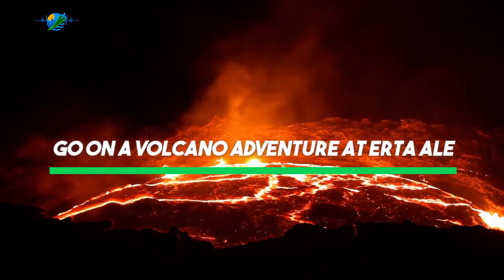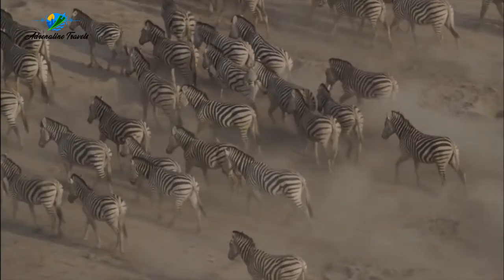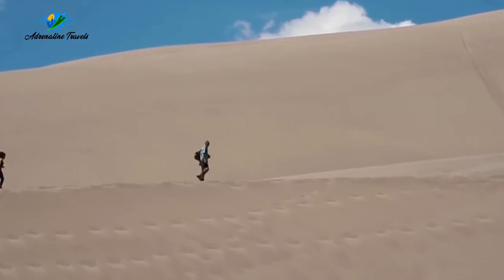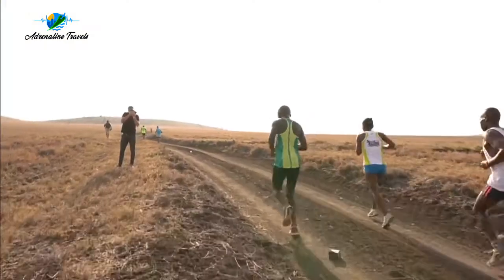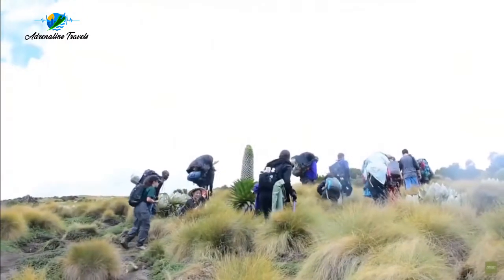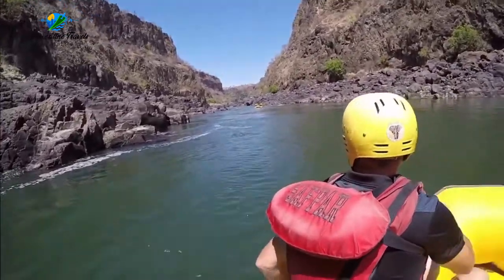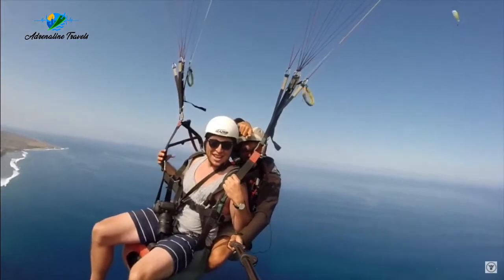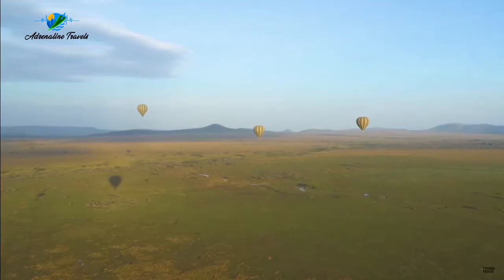UNFORGETTABLE activities in Kenya | Adrenaline Travels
Hey there and welcome back for yet another adventure! In Kenya, there are a variety of activities some of which include animals of all shapes and sizes so let’s hop right into our first activity!

Go on a Volcano Adventure at Erta Ale, Ethiopia
Gallop Alongside Migrating Zebra and Wildebeest
Take a Dip in the “Devil’s Pool,” Victoria Falls
Sand-board on Some of the World’s Tallest Dunes in Namibia

If you are new to the Adrenaline Travels channel, I’m happy you clicked on this video!

🎬SUGGESTED VIDEOS
Don't forget to watch 📽 Adrenaline Travels​ other videos. Please check them out :

Be Part of the Pack
Walk with wild dogs through Laikipia in the company of Laikipia’s Steve Carey. You’ll get face to face with these endangered carnivores, these same carnivores are often overlooked as one of Africa’s most successful hunters. Laikipia is one of the best places in Africa to see these rare animals.

Sleep Beneath the Stars
Watch the Milky Way move across the night sky at Loisaba until the sun rises over the horizon for nature’s finest wake-up call! And there is no better way than to experience this than to camp under the stars! Start your solo adventure or grab your travel companions and get your gear ready for the best morning view you could have!